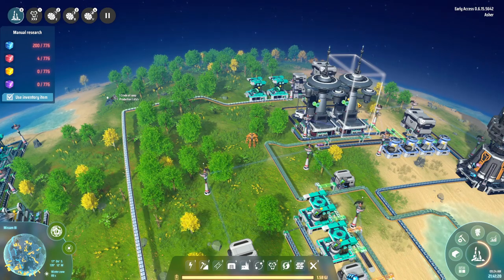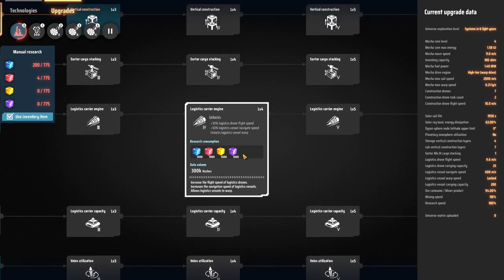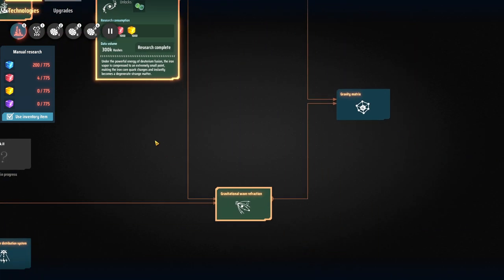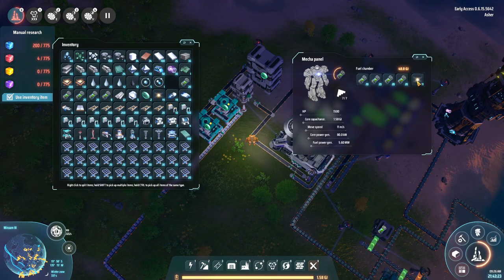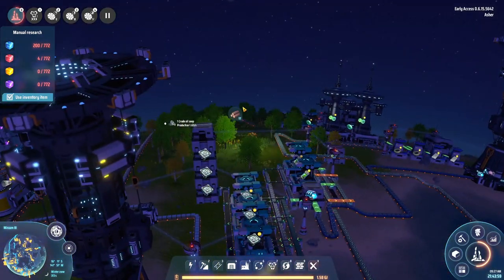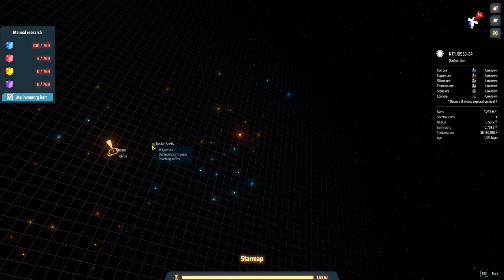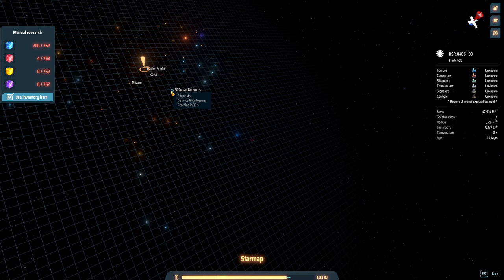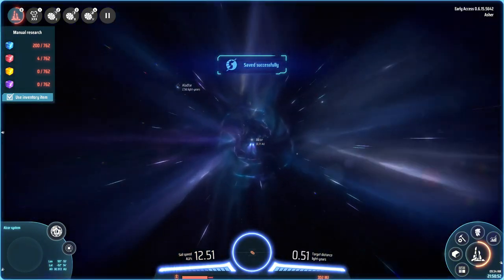How to Travel to Other Stars - Quick Warp Guide - Dyson Sphere Program (Early Access)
Warping to other stars in Dyson Sphere Program is buried deep in the tech tree in early access, but it is a reliable way to find rare mineable materials like Organic Crystals.  To go to other planets, you need a few early techs.  But to go out of your home system and to another star, you're going to need all of the following on top of unlocking PURPLE research matrices: the correct tech unlocks, multiple space warpers so you can make a return trip, and lots of fuel.  Faster than light travel takes a LOT of energy even for the upgrades that you already have.  Bring snacks.  I recommend Deuteron Fuel Rods.  If you're going to do some interstellar travel you might as well take something that lasts.

Nothing feels more appropriate for going to to a distant world than slamming CAPS LOCK.  Just don't forget to press it again when you get to your new star.

If you've unlocked a few of the space exploration techs, you can even see resources from stars within 6 light years.  And don't forget to bring the resources you need to make sure you can do what you want to do when you get to that new system.  It would suck to travel to a new place and then not have the resources needed to craft something like a mining machine or basic power.

And don't forget, this was all recorded during DSP's Early Access.  A lot of this information is subject to change.  Personally I hope the developer decides to put interstellar travel earlier in the tech tree than where it currently is.

How to Travel to Other Star Systems - Quick Warp Guide  - Dyson Sphere Program  (Early Access)